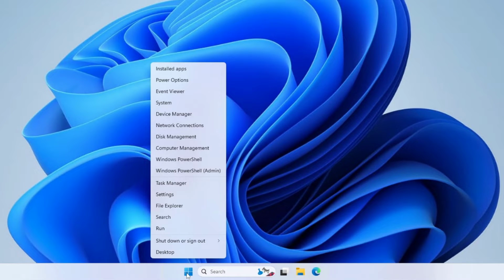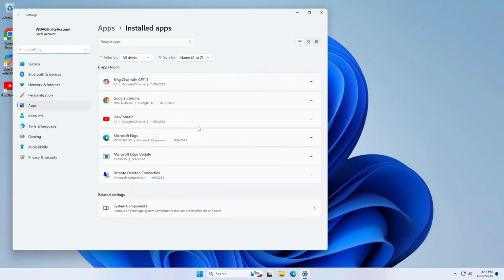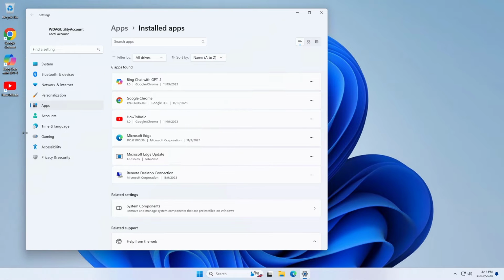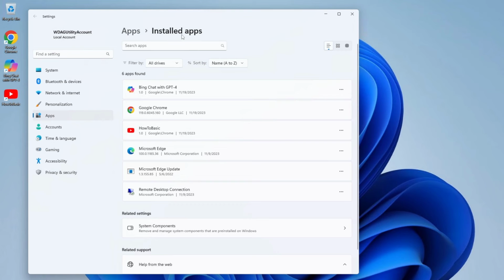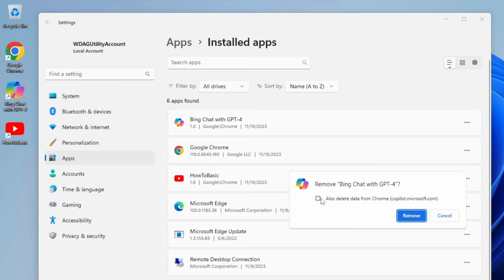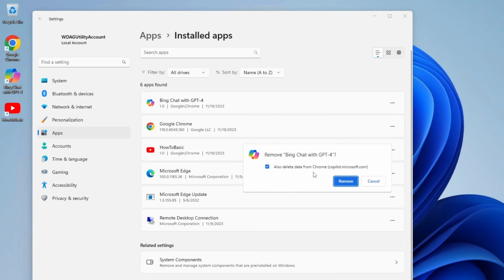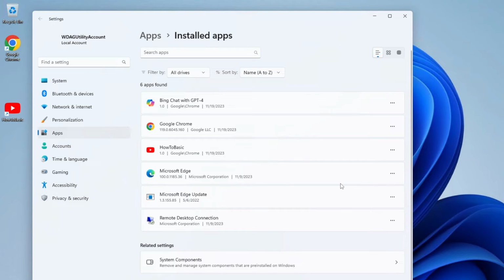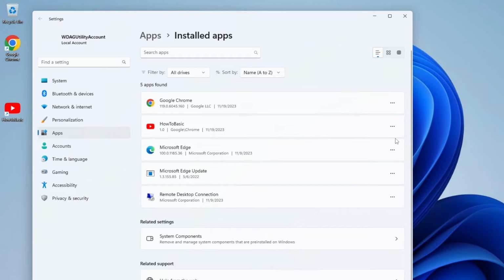How to Uninstall Web App on Windows 11 From Chrome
How to Uninstall Web Apps on Windows 11 from Chrome - Easy Steps

𝗦𝗵𝗼𝗿𝘁 𝗗𝗲𝘀𝗰𝗿𝗶𝗽𝘁𝗶𝗼𝗻: In this video, we'll show you how to easily uninstall web apps on Windows 11 from Chrome. Whether you've accidentally installed too many or want to free up space on your device, this tutorial will guide you through the process step by step. With our clear and concise instructions, you'll be able to uninstall web apps in no time, leaving your Chrome browser and Windows 11 operating system running smoothly.

Alternatively, you can also uninstall Chrome web apps directly from Chrome by following these steps:

1. Open Chrome and click on the three dots (⋮) in the upper right corner of the browser window.

2. Click on "More tools" and then click on "Extensions" to open the Extensions settings page.

3. Find the web app you want to uninstall and click on the trash can icon to the right of it.

4. Confirm that you want to remove the app by clicking on "Remove" in the confirmation dialog box.

5. The web app will be uninstalled and removed from Chrome.